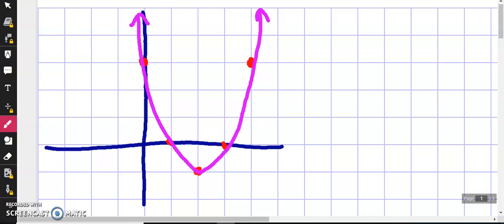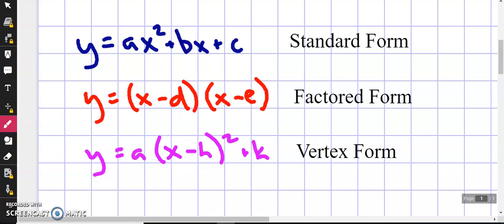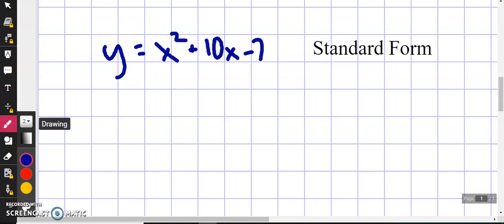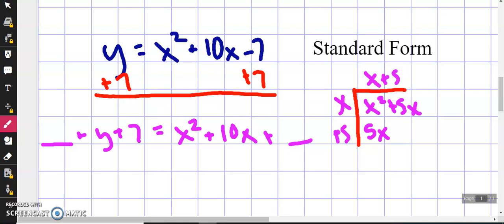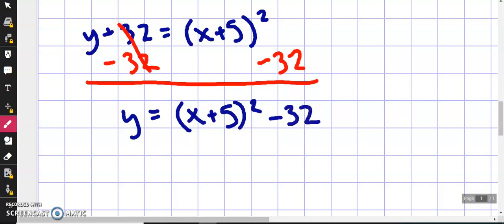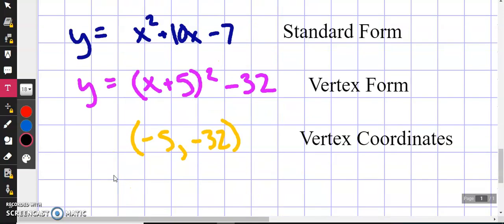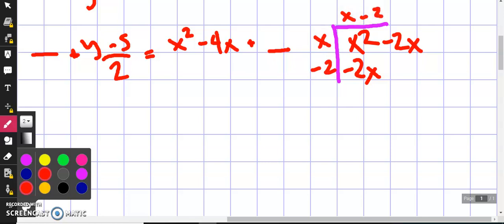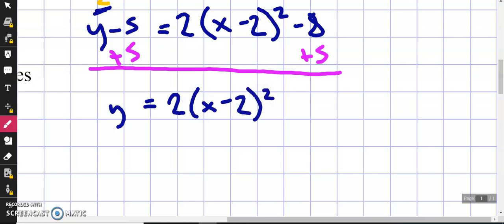Completing the Square